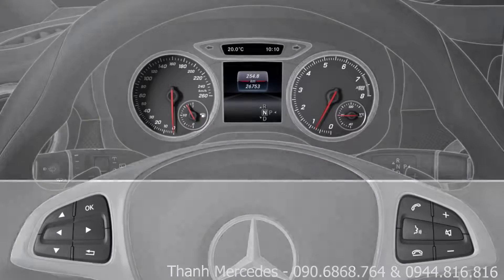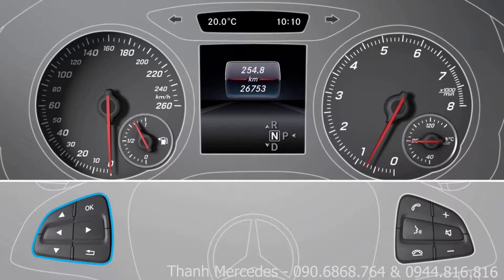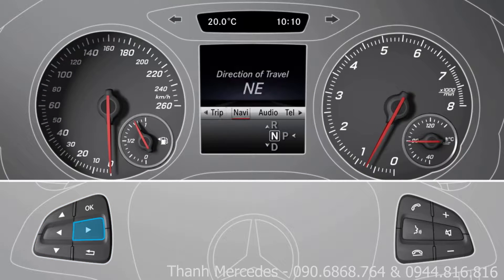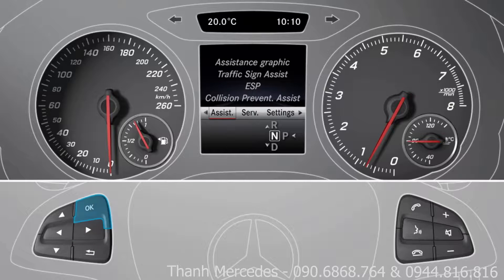Hệ thống hỗ trợ đỗ xe chủ động Active parking assist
Thành Mercedes - 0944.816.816 và 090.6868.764
Video này hướng dẫn các bạn tính năng lùi chuồng tự động trên các dòng xe Mercedes